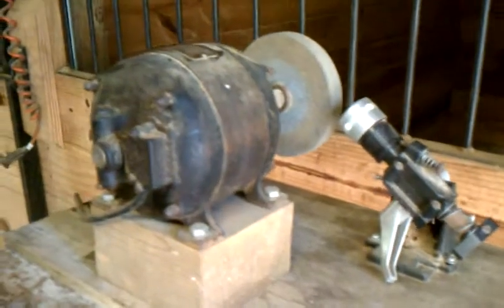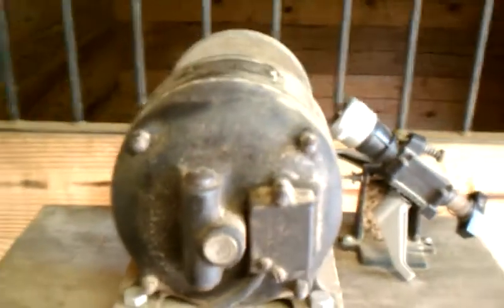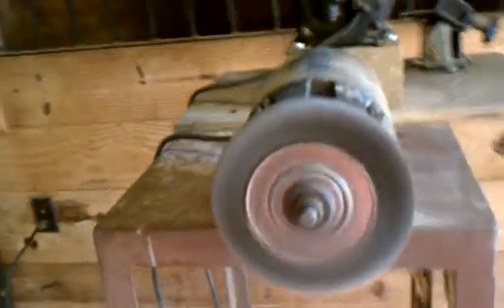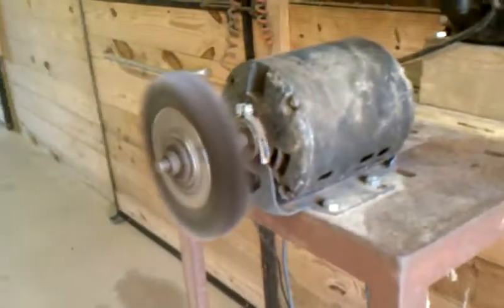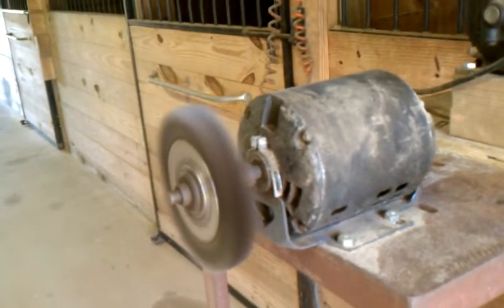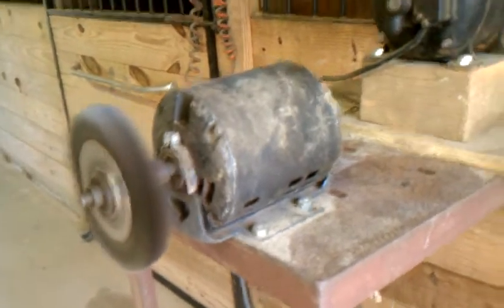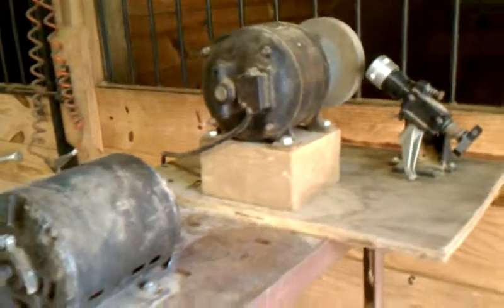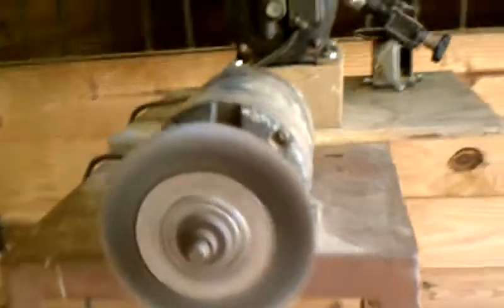Plugging in 2 Old GE motors.